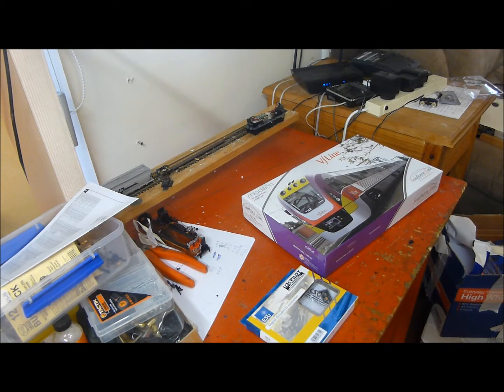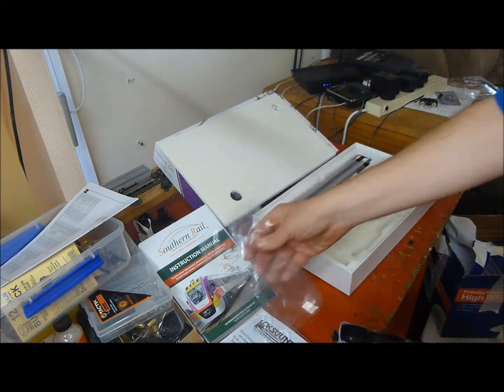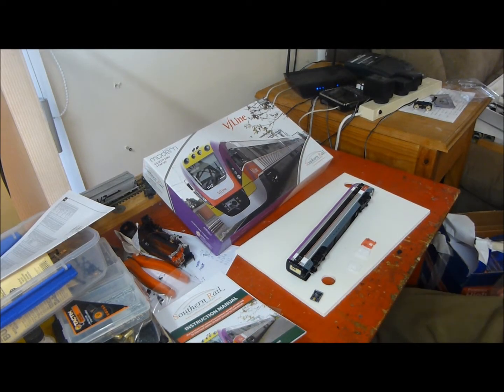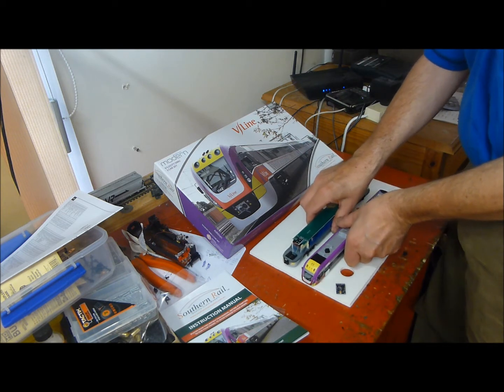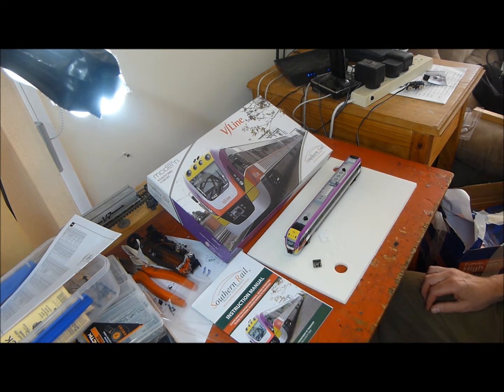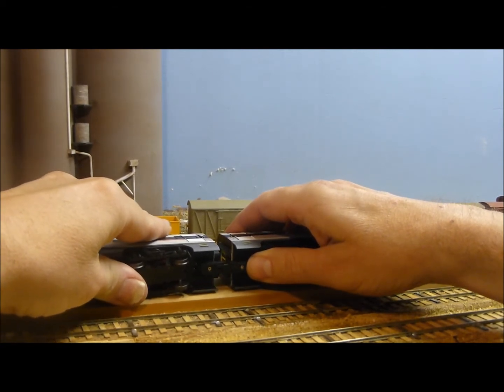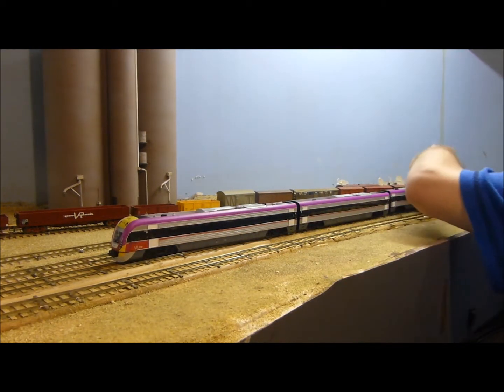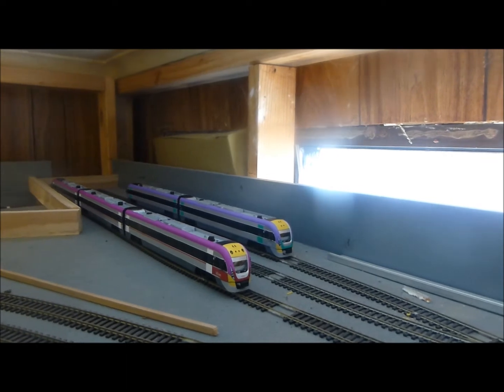velocity review southern models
Southern Models released their HO scale  Velocity railcars. I got a 2 and a 3 car set. This video contains - Opening the package, DCC fitting, on the layout, running and photos